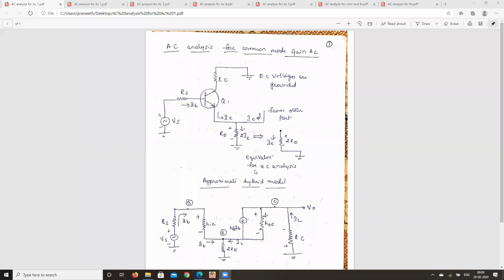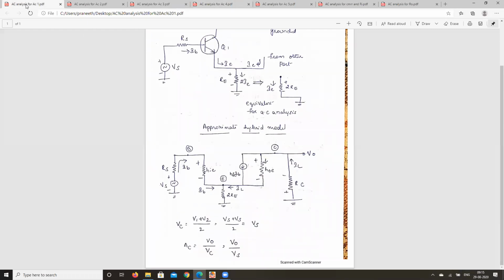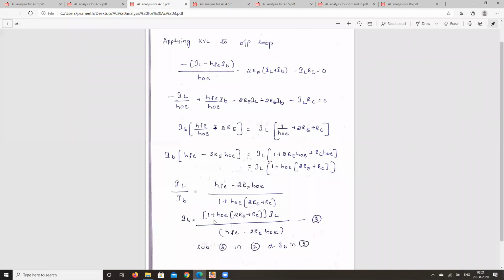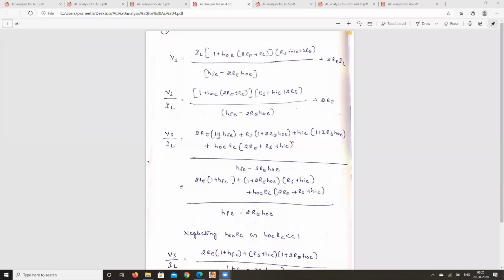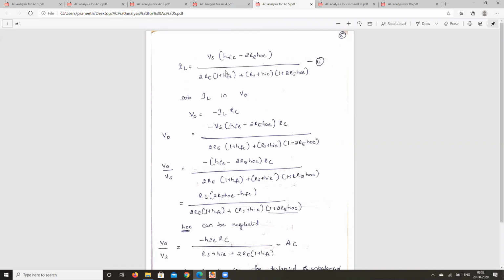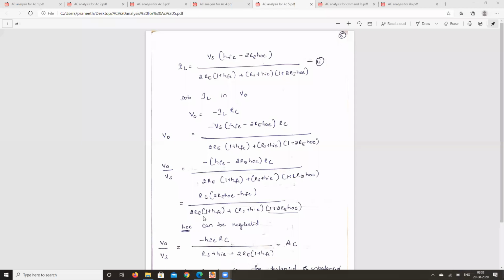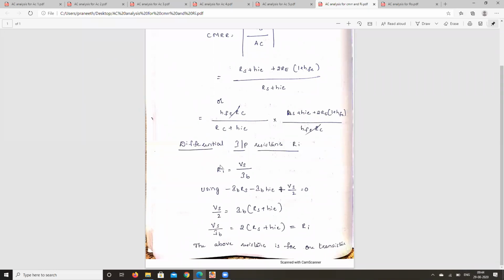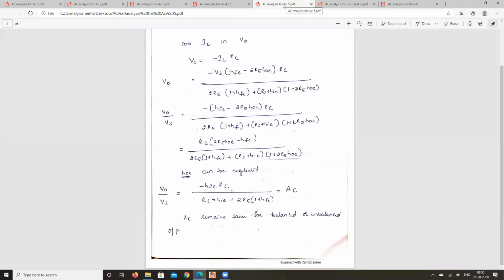29/8 LICA CLASS